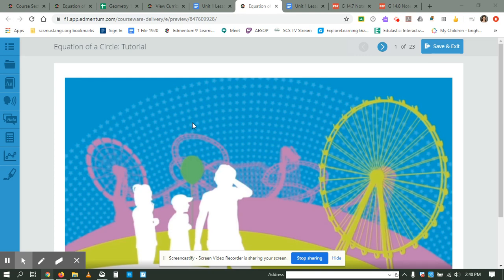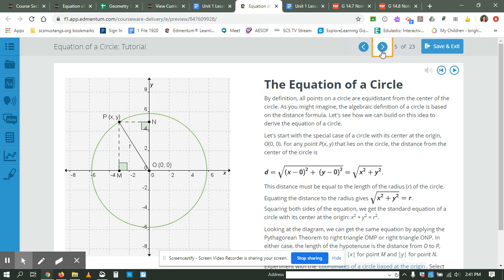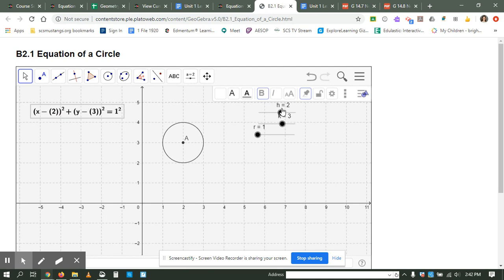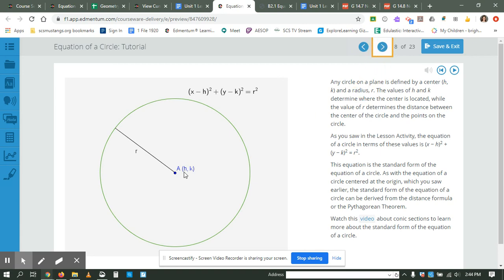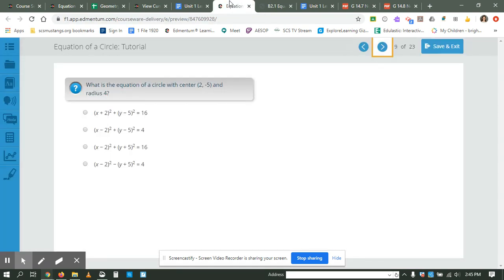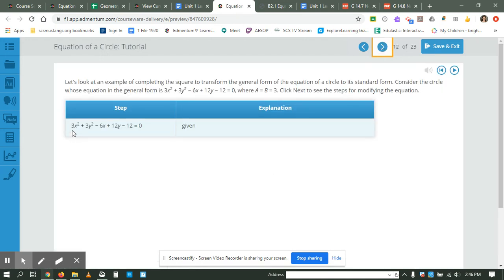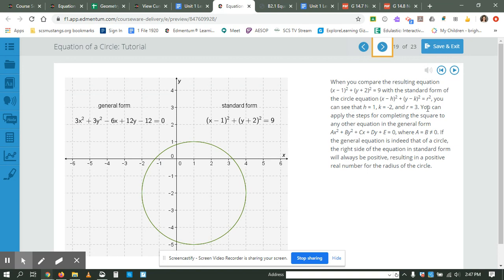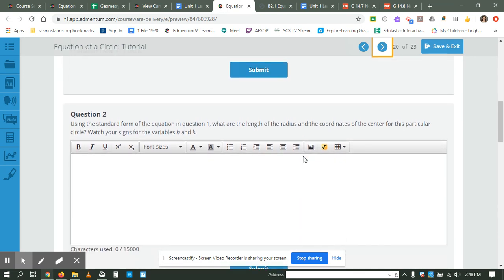Unit 1: Circles Lesson 4: Equation of a Circle (part 1 of 2)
Edmentum
Unit 1: Circles
Lesson 4: Equation of a Circle